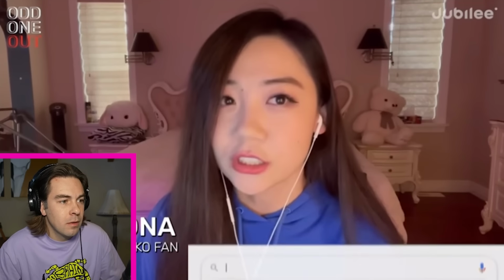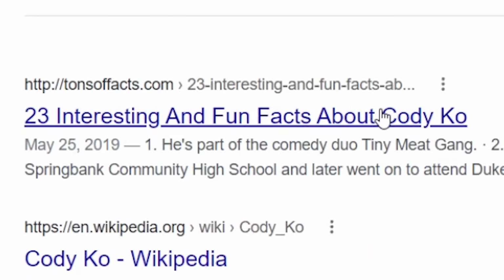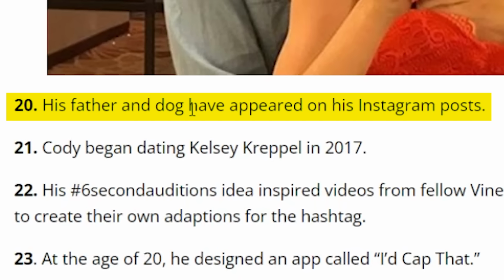6 Cody Ko Fans vs 1 Secret Cody Ko